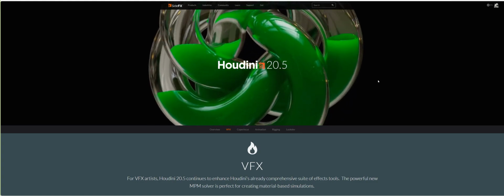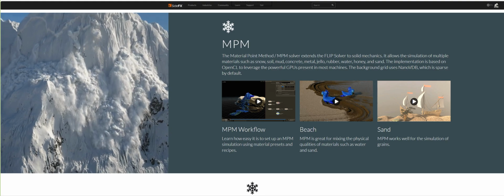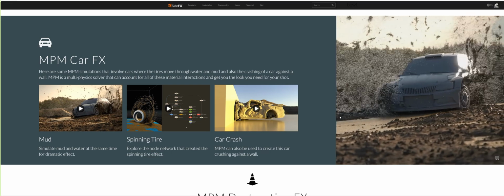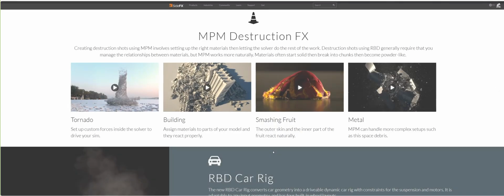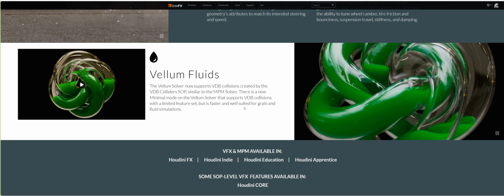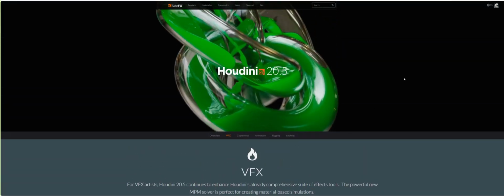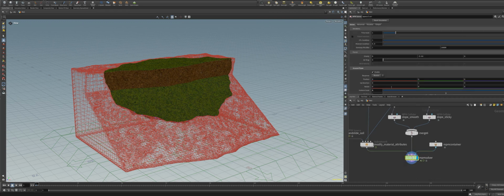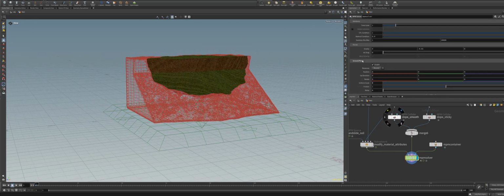Houdini 20.5 - Part 1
With the new Houdini 20.5 release there are tons of new options and setups you can use for your products.

Dive into the new release with us and learn how you can use the MPM solver for example, to make extraordinary simulations based upon this solver.